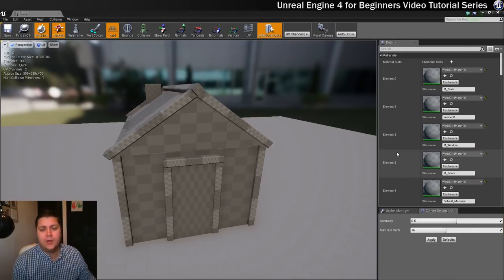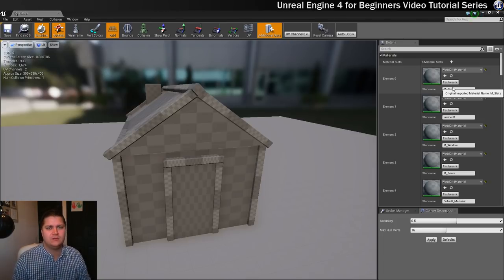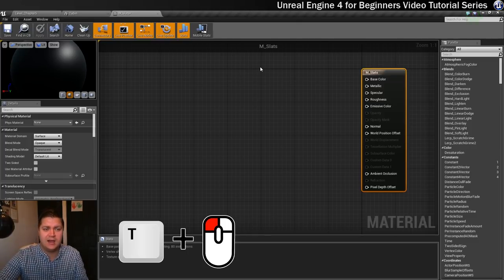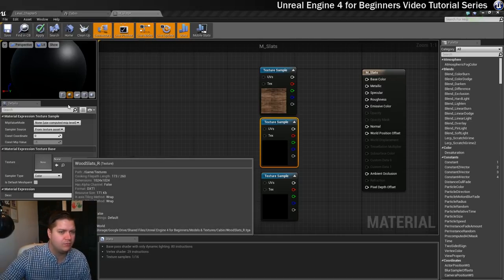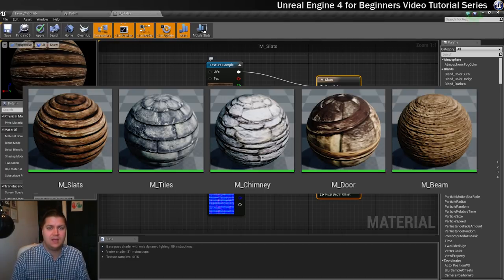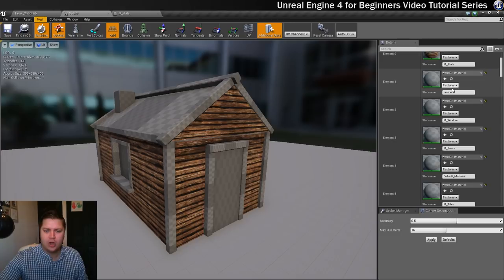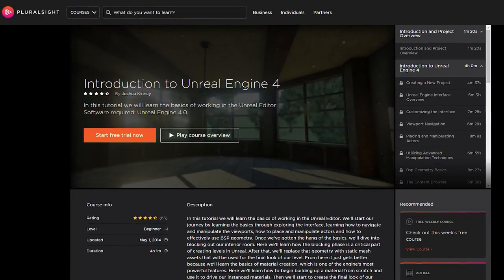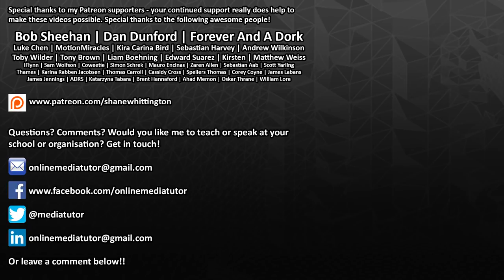#23 Create the Materials for the Cabin | Unreal Engine 4 Tutorial for Beginners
In this part of my Unreal Engine 4 Beginners Tutorial, I'll show you how to create the materials needed for the cabin asset which was imported in the previous step. I'll demonstrate the first one and then you'll be on your own to create the rest. I know you can do it!